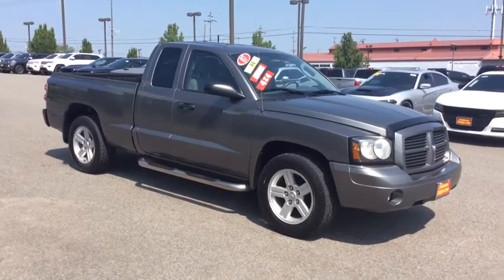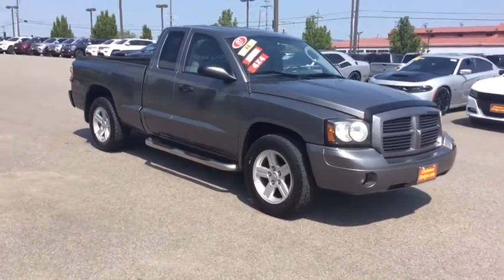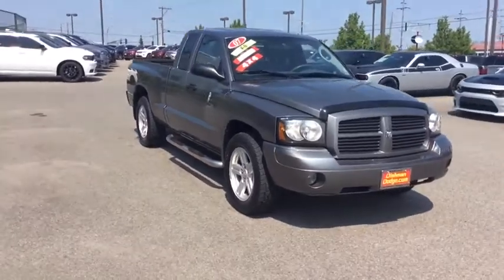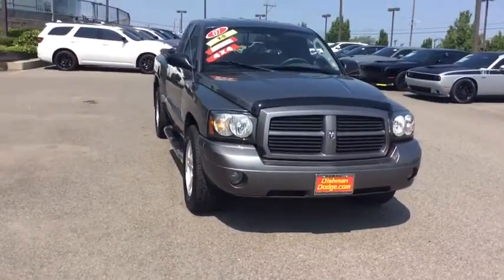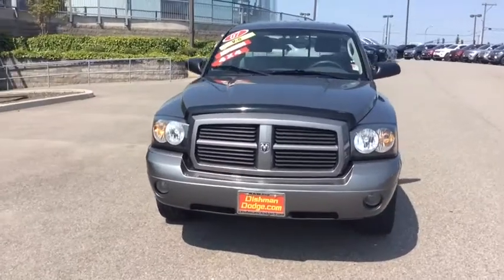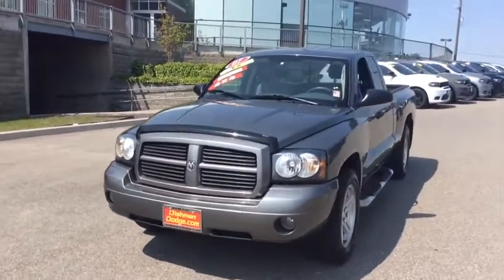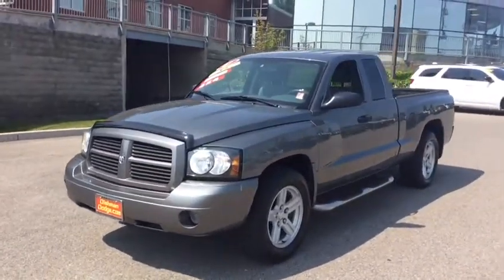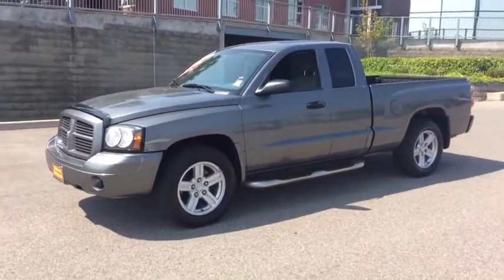2007 Dodge Dakota Spokane, Spokane Valley, Post Falls, Deer Park, Airway Heights, WA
2007 Dodge Dakota available in Spokane, Washington at Dishman Dodge Ram Chrysler Jeep. Servicing the Spokane Valley, Post Falls, Deer Park, Airway Heights, WA area.

Dishman Dodge is excited to offer this 2007 Dodge Dakota. This 2007 Dodge Dakota comes with a CARFAX Buyback Guarantee, which means you can buy with certainty. This vehicle comes with 4WD for better traction on unstable surfaces, like snow and dirt to give you the edge over anything you might encounter on the road. This 2007 Dodge Dakota has such low mileage it has been parked more than driven. This wonderfully maintained Dodge Dakota is in the top 10% of its class when it comes to cleanliness and condition
City 16/hwy 20 (3.7L engine/6-speed manual trans),City 15/hwy 19 (4.7L engine/6-speed manual trans),City 15/hwy 20 (4.7L FFV engine/5-speed auto trans) (Estimated),City 15/hwy 20 (4.7L engine/5-speed auto trans),City 15/hwy 19 (3.7L engine/4-speed auto trans),City 15/hwy 20 (4.7L HO engine/5-speed auto trans) (Estimated),Variable intermittent windshield wipers,Halogen headlamps,Body color front fascia,Light tint windshield & front door windows,Pwr mirrors,Body color rear bumper,Bright grille,Dual position tailgate,Full swing rear doors,Fog lamps,Deep tint sunscreen glass,Hood insulation,Sliding rear window,12V pwr outlet in instrument panel,Warnings-inc: key in ignition, seat belt, headlamps on, door ajar,Driver/passenger assist handles,40/40 split folding rear bench seat,Sun visors w/RH mirror,AM/FM stereo w/CD player, aux input jack, (4) speakers,Security alarm,Premium cloth front bucket seats w/stain & odor resistant, anti-static seat fabric,Illuminated entry,Overhead console,6-way pwr driver seat w/manual lumbar,Lighting-inc: rear dome w/on/off switch, cargo lamps,Floor console-inc: 12V pwr outlet,Speed control,Front floor mats,Front floor carpeting,Premium instrument cluster w/tachometer, 120 MPH speedometer, premium bezel,Universal garage door opener,Premium vinyl door trim panels w/map pocket,Air conditioning,Keyless entry,Pwr windows-inc: driver side one-touch,Pwr locks,Tilt steering column,HD suspension,16 x 8 cast aluminum wheels,136-amp alternator,Scissor type jack,6010# GVWR,Pwr front disc/rear drum brakes,Front stabilizer bar,600-amp maintenance free battery w/run down protection, pwr accessory delay,3.7L V6 Magnum engine,HD front/rear shock absorbers,3.55 axle ratio,205mm front axle,6.5' pickup box,Corporate 8.25 rear axle,6-speed manual Getrag transmission w/OD,P245/70R16 on/off road BSW tires,Four wheel drive,NV233HD 2-speed part time electronic shift-on-the-fly transfer case,Rear anti-lock brakes,Full size spare tire w/steel wheel & winch-type carrier,Pwr rack & pinion steering,Rear anti-lock brakes,Driver & front passenger airbags w/passenger on/off switch,Dual note horn